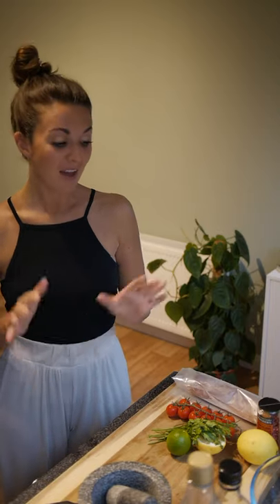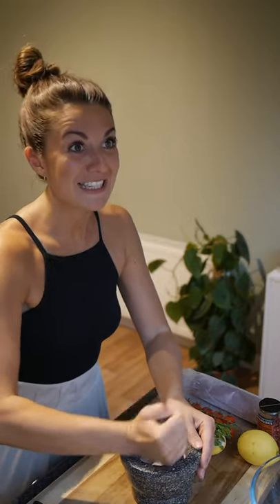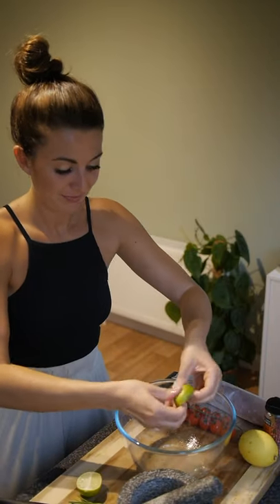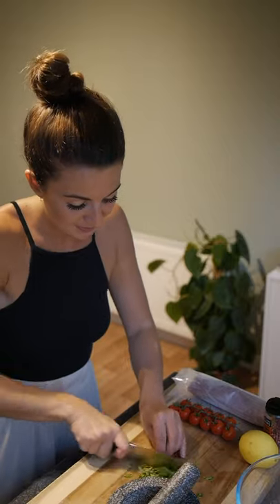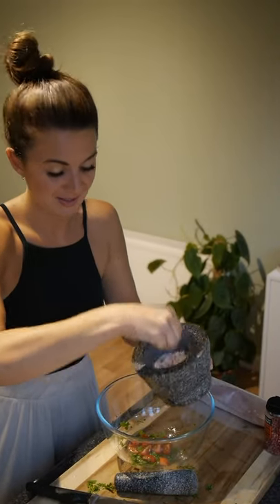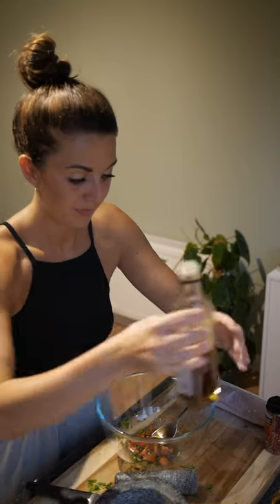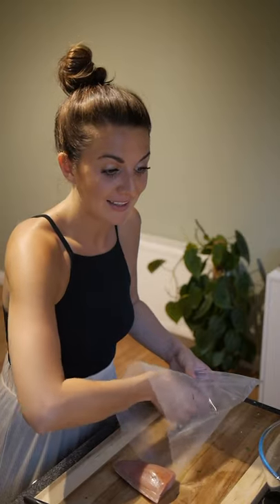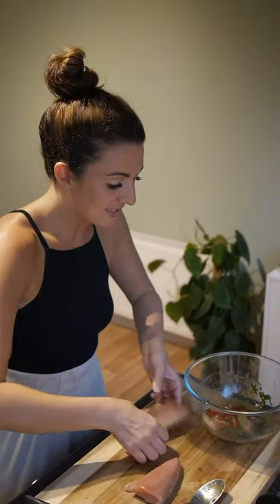Albacore Tuna Marinade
2 fresh Albacore loin steaks
Salt and pink pepper, to taste
3 cherry tomatoes
Handful of coriander
1 tablespoon soy sauce
1 tablespoon sesame oil
Ginger root, finely grated